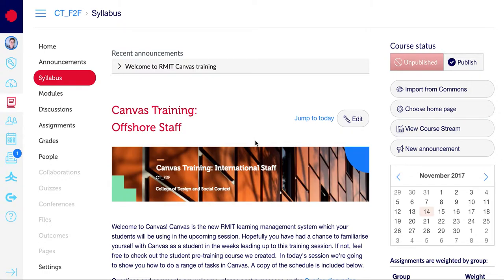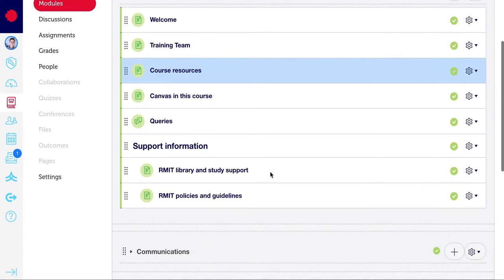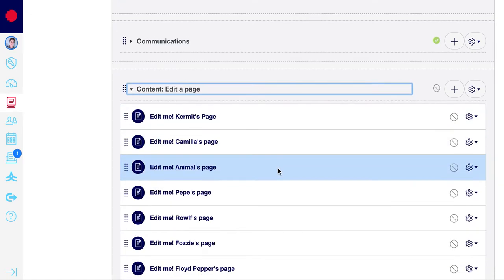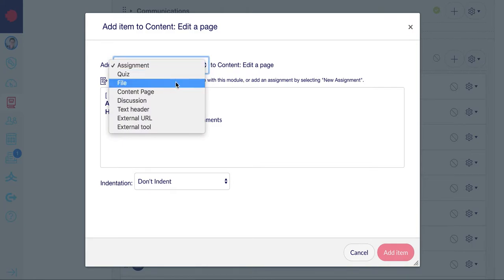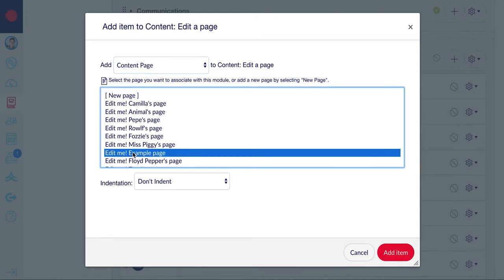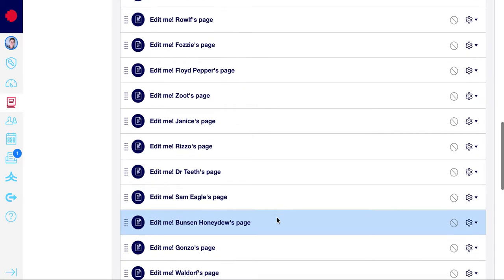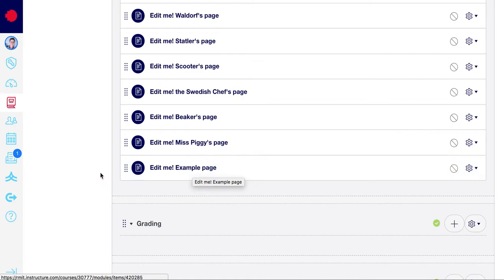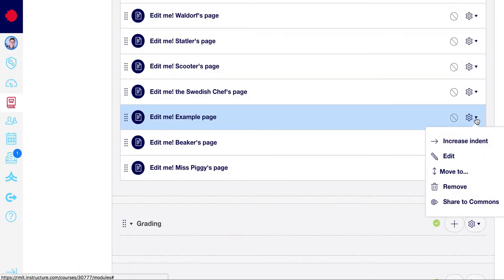Add a page to a module